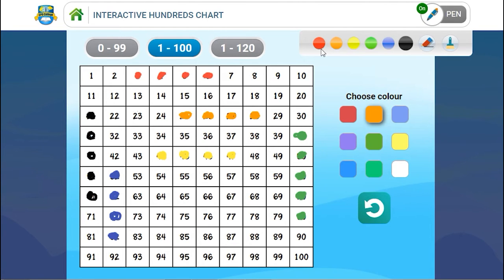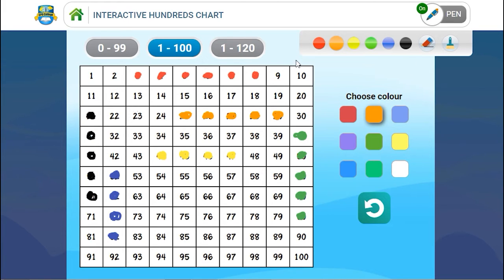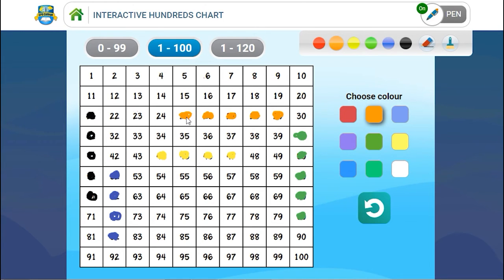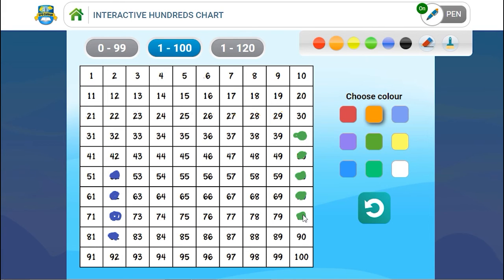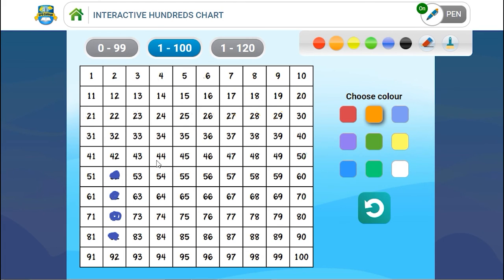100 Chart - missing numbers